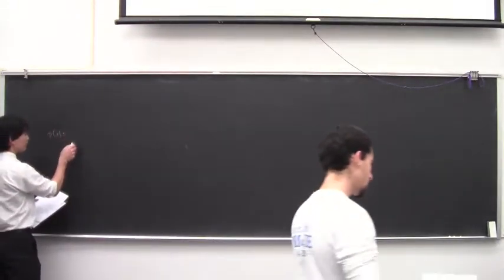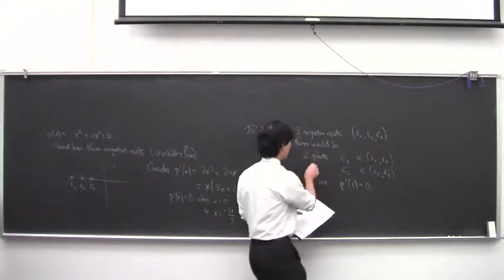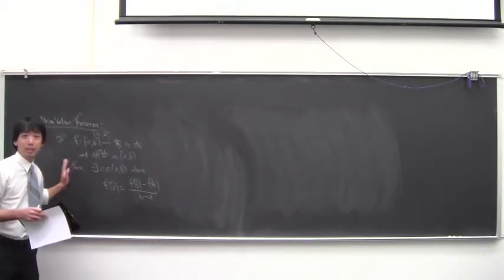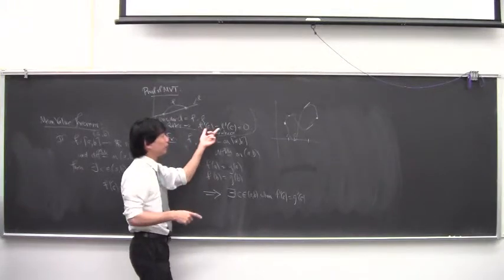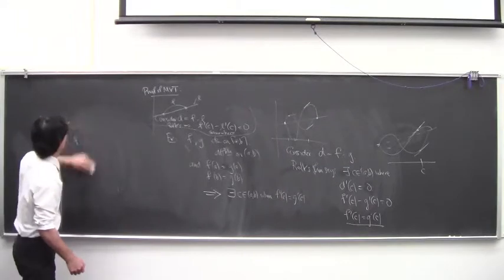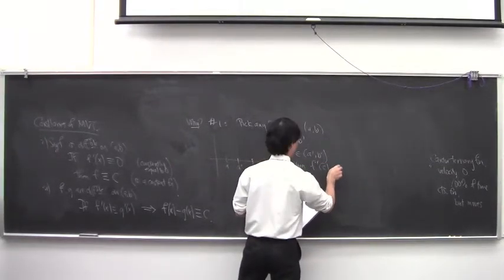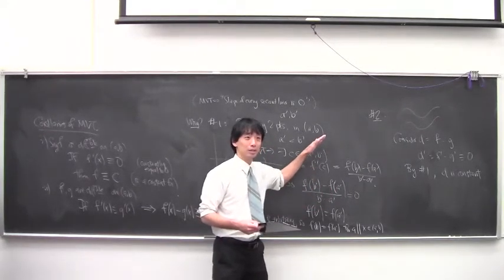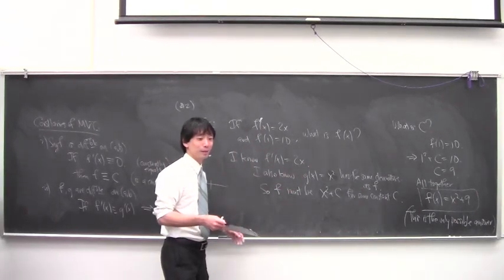Math 030 Calculus I 040815: Mean Value Theorem and Consequences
Mean Value Theorem (MVT); extension of MVT; consequences of MVT: if a function has derivative 0 everywhere, then it is constant; if two functions have identical derivatives everywhere, they differ by a constant.  Given the derivative of a function, and its value at a point, determine the function (by guessing another function with the same derivative).